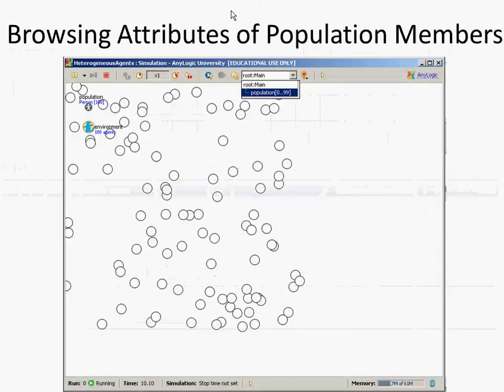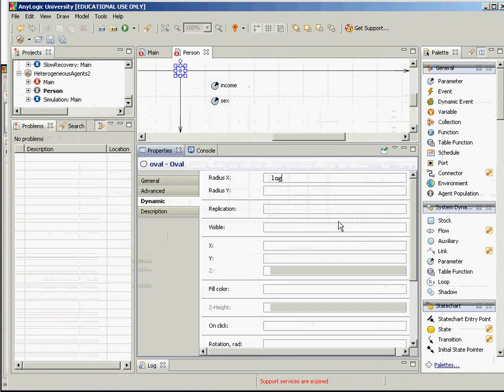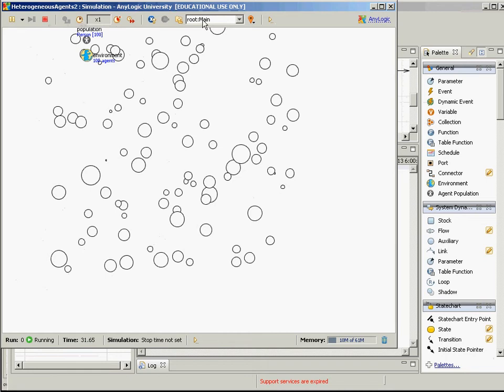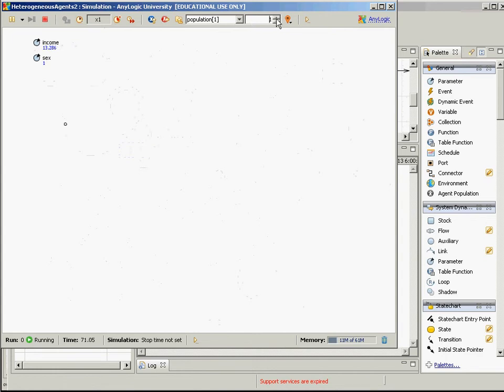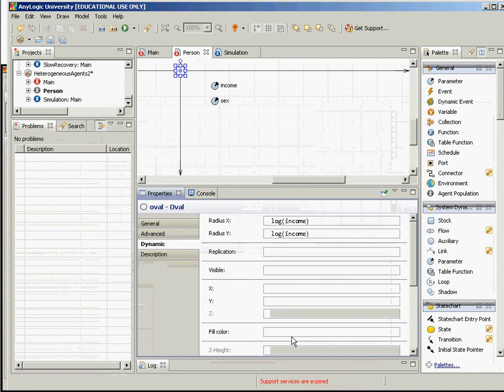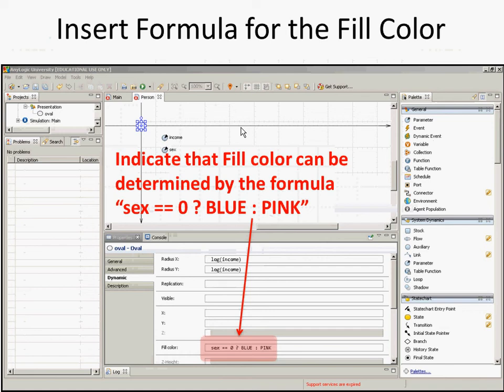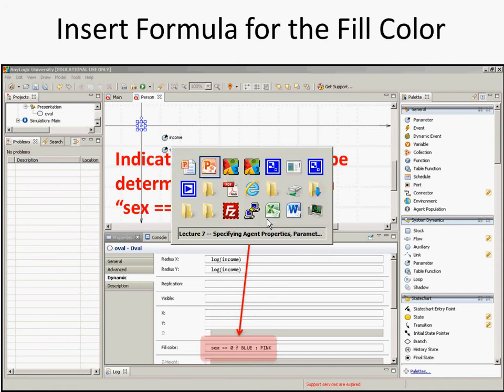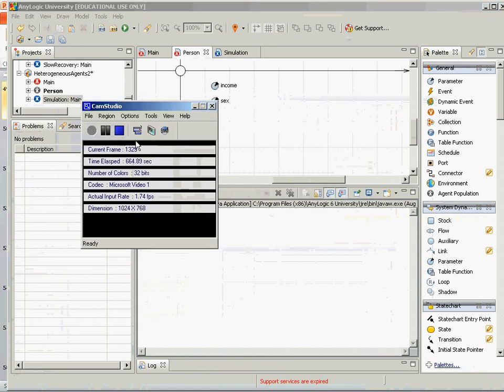Adding Coloration by Sex in AnyLogic